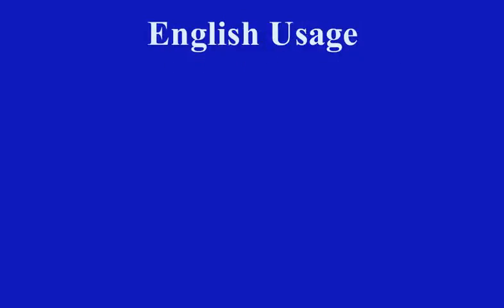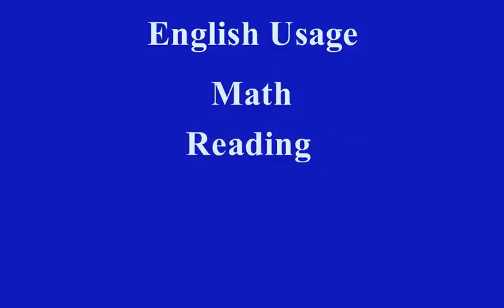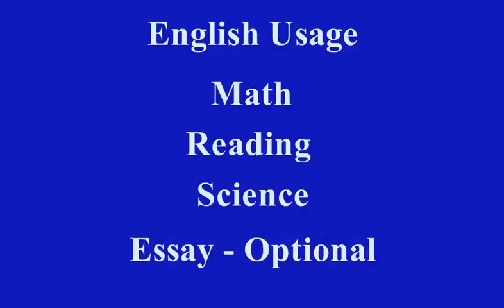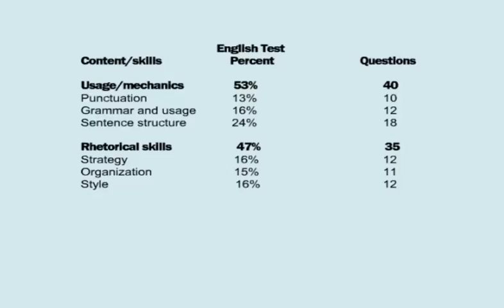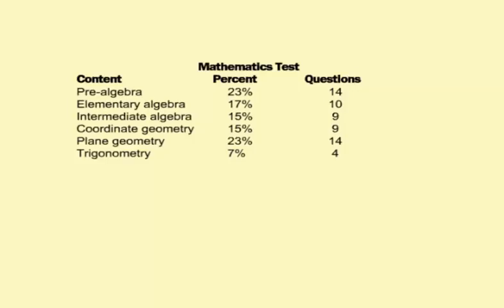ACT Test Information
This Study Hall video will show and explain the ACT test..